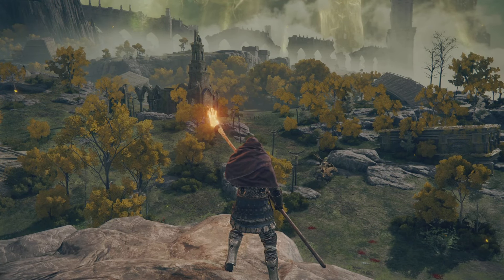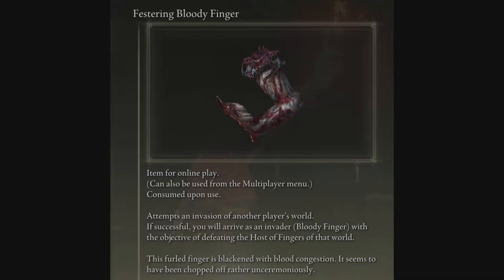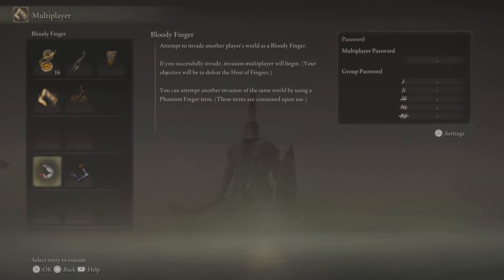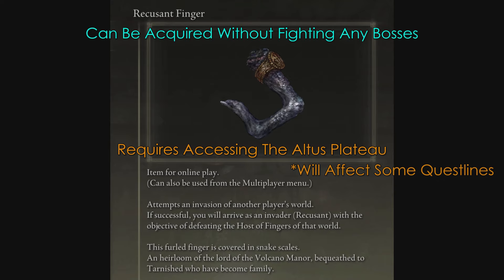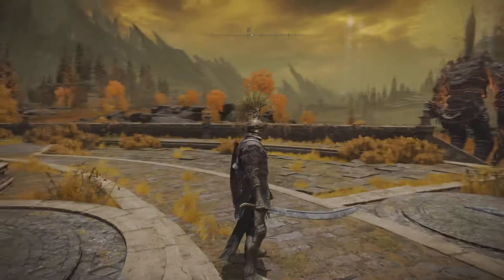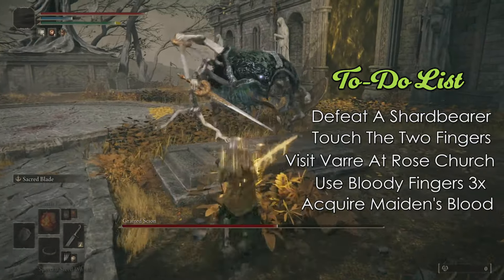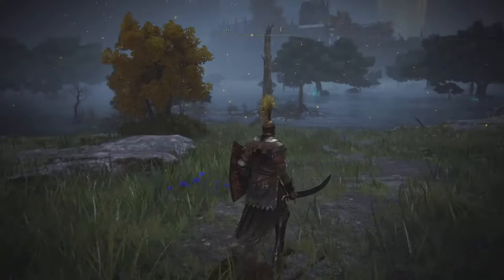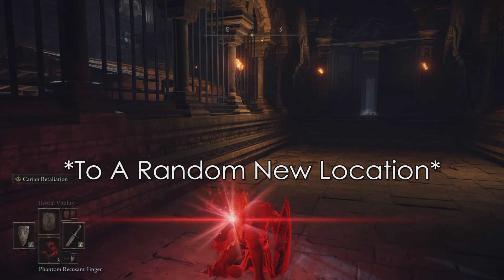Beginner's Guide To Invading In Elden Ring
A Detailed Guide On How To Engage In Elden Ring's Invasion Mechanic Designed For Those With Limited Understanding Of How Invading Works.

Learn How To Acquire The Necessary Items To Get Started With Invasions In Elden Ring Shadow Of The Erdtree!

Peace And Love Gamers!